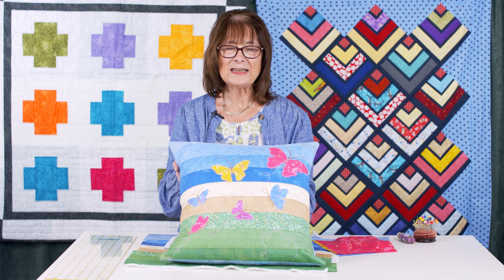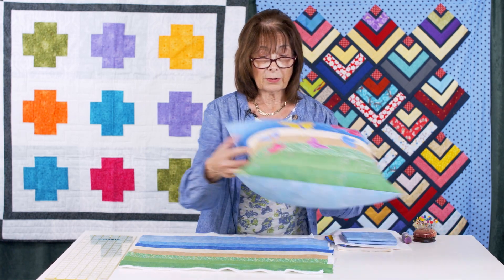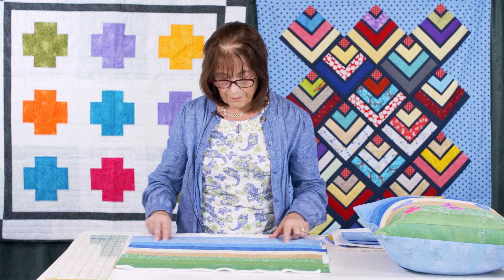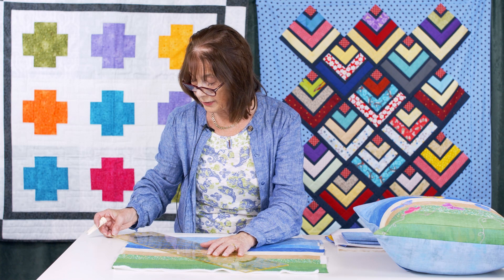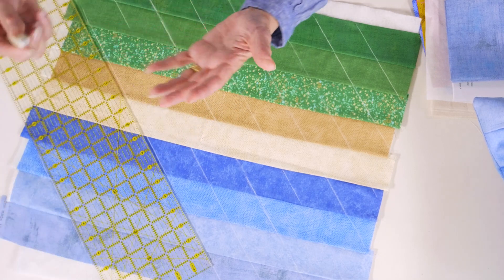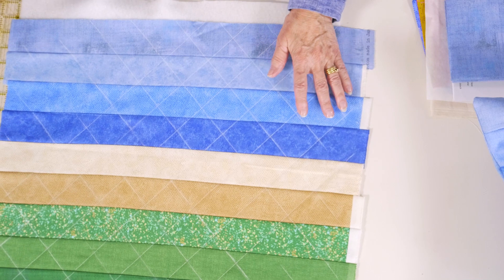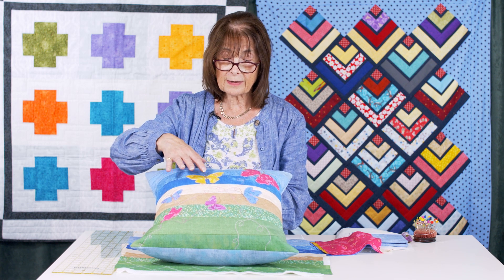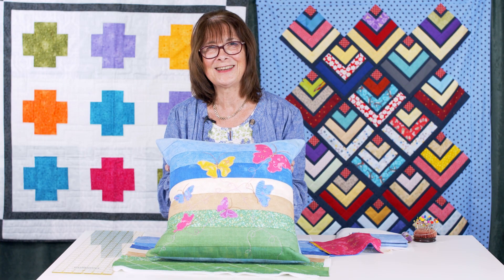Butterfly Cushion Applique Kit with Valerie Nesbitt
Butterfly Cushion Applique kit with Valerie Nesbitt - this delightful cushion is a mixture of simple sewing and fused applique for the butterflies.